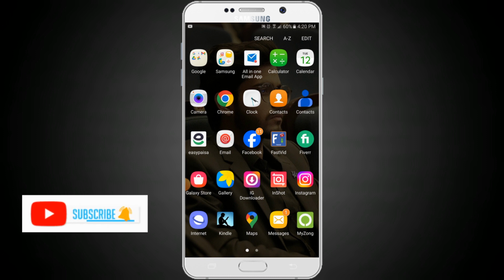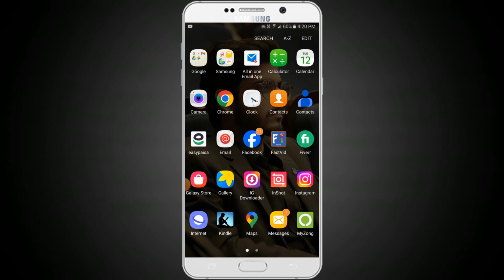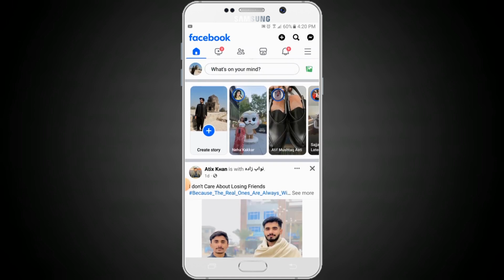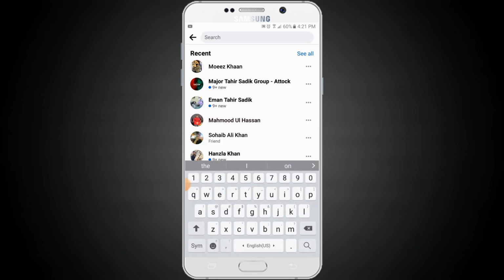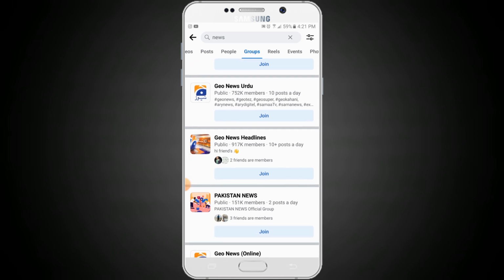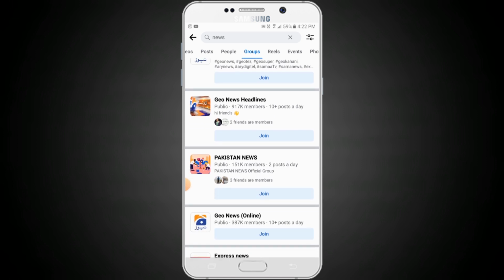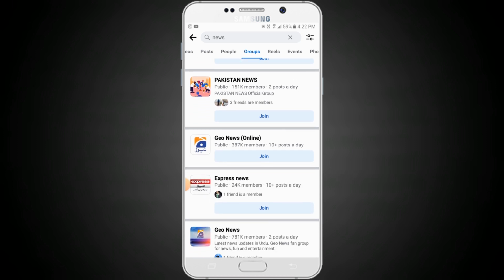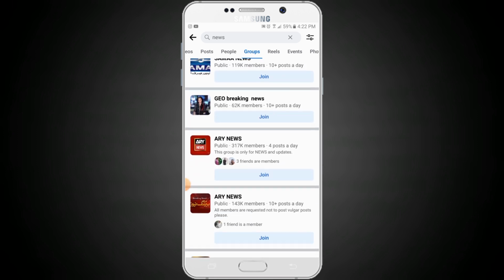How to Find and Join Facebook Groups - Full Guide | Facebook Ads Groups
Struggling to find active & engaging Facebook Groups? This video is your one-stop guide! We'll show you EXACTLY how to search for Facebook Groups by interests, filter for the most active ones, and even explore Facebook Ads Groups for targeted marketing.  Plus: Learn how to craft a winning join request that gets APPROVED every time!

Facebook Groups, Join Facebook Groups, Find Active Facebook Groups, Facebook Ads Groups, Targeted Marketing with Facebook Groups, Grow Your Facebook Community